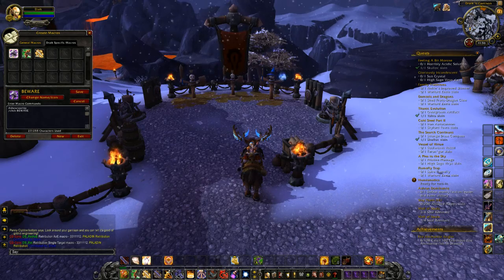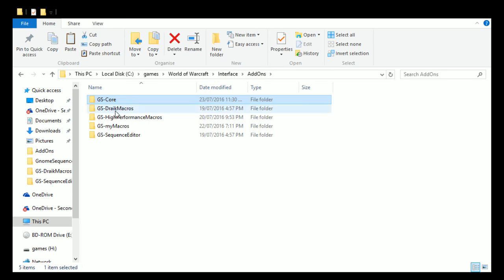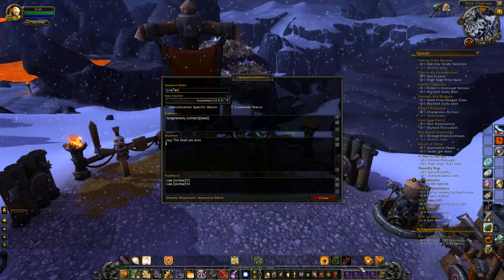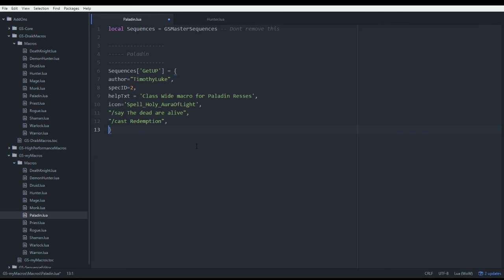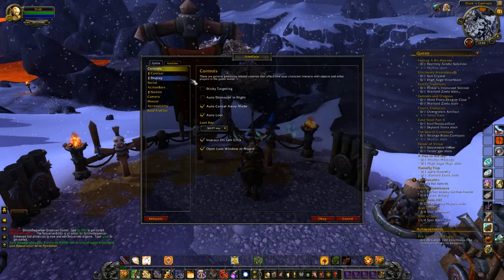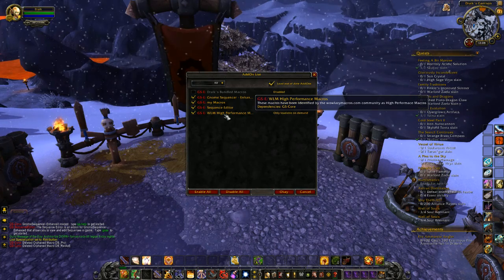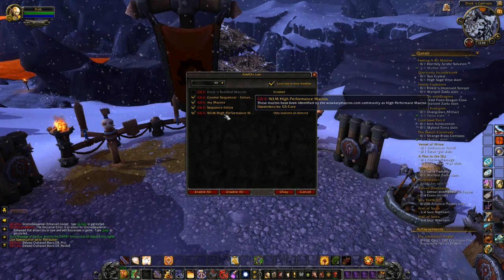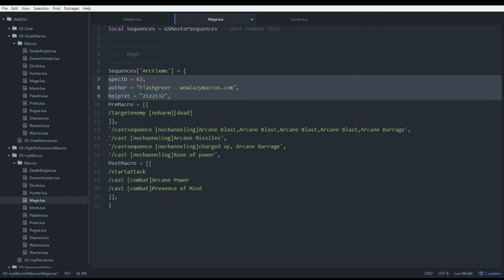Where to save Macros in GS-E and fixes for 1.0.4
I get asked where is the best place to store sequences.  The GS-myMacros place is the best place because it is not overridden when I release a new version.  In addition

1.0.2 /gs cleanorphans
1.0.3 introduced class wide sequences
1.0.4